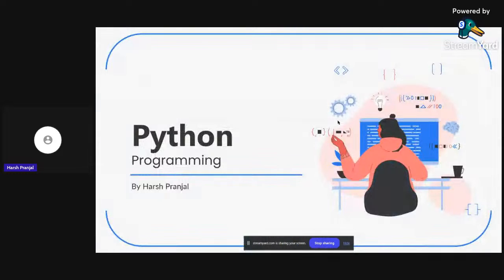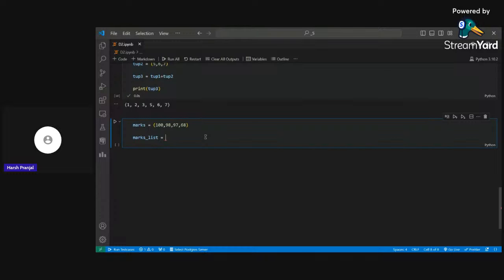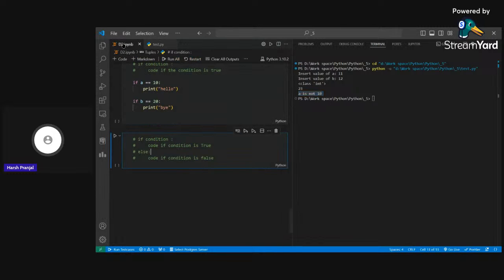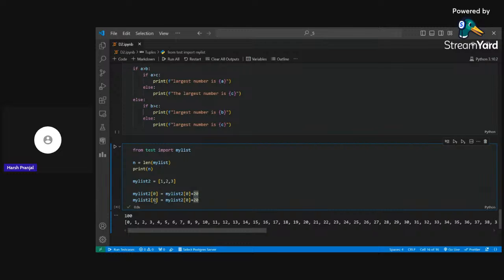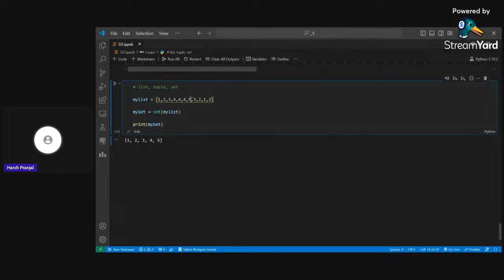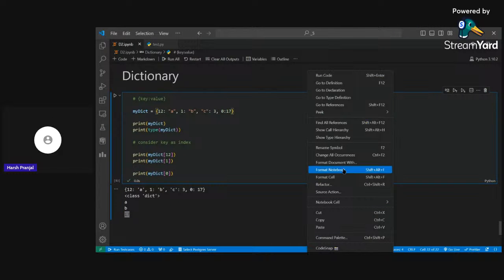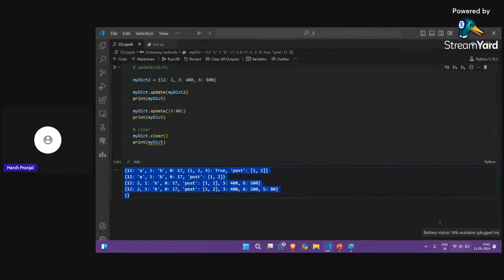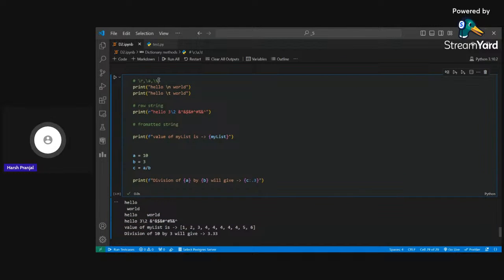PYTHON DEVELOPMENT WORKSHOP DAY 2